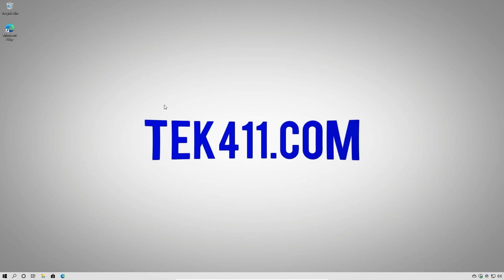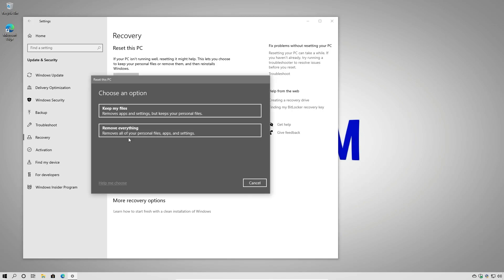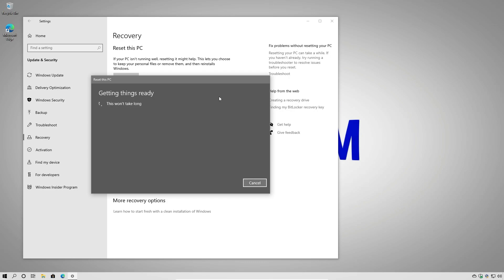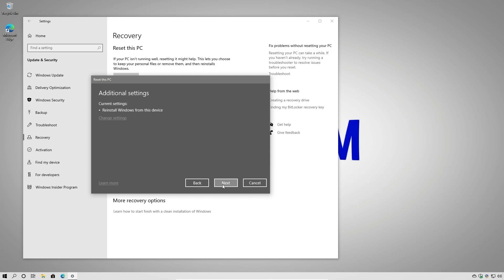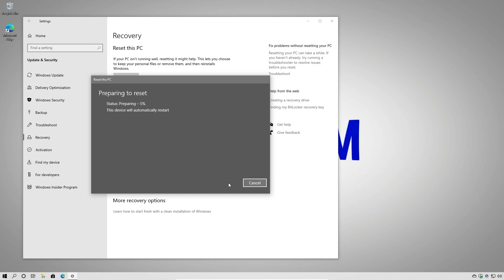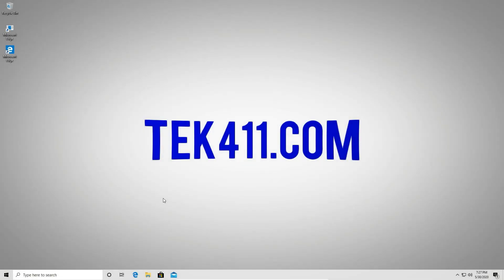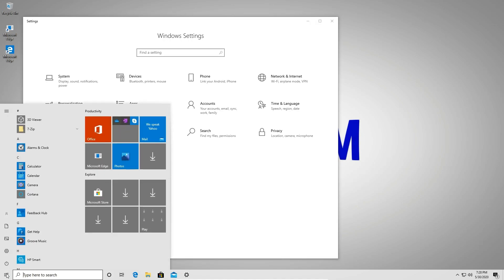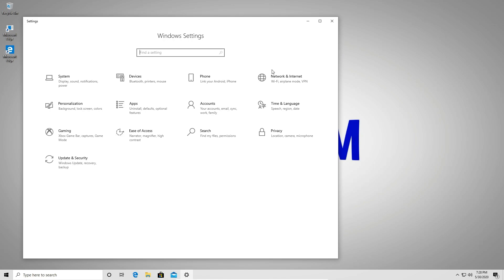How To | Fresh Install Windows 10 Without Losing Data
If your computer isn't running the way it should, giving you strange errors, or performing slowly, then it's probably time for a reset.  You might also want to reset Windows 10 if you're upgrading to a new device and want to sell your existing one.

Resetting reinstalls Windows 10, but lets you choose whether to keep your files or remove them, and then reinstalls Windows. You can reset your PC from Settings, the sign-in screen, or by using a recovery drive or installation media.

NOTE:  If you’ve encrypted your device, you’ll need your BitLocker key to reset your PC.